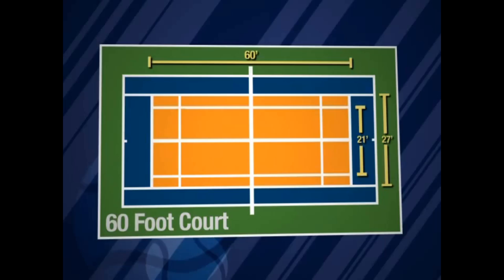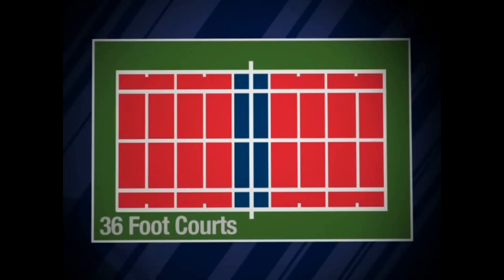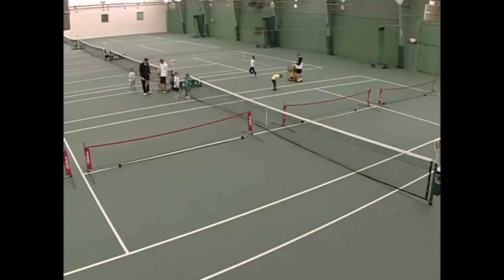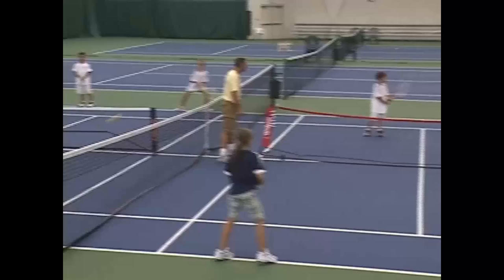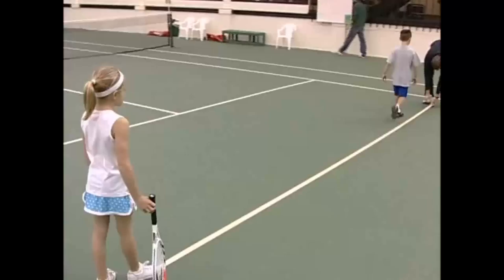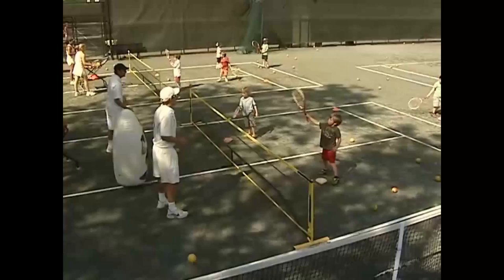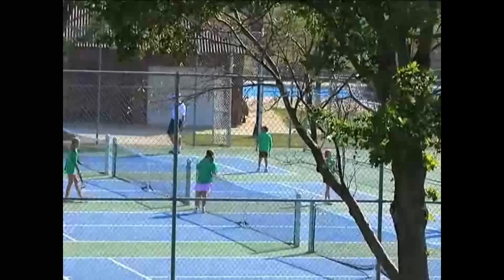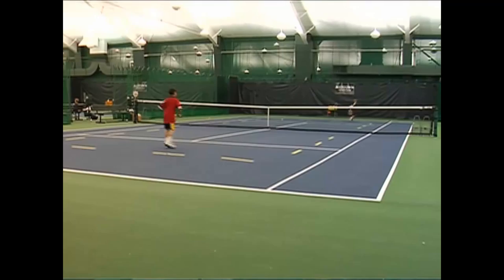Kids Tennis - 10 and Under Tennis - Quick and Easy Court Set-Up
USTA Ten and Under Tennis. This short clips is hosted by Patrick McEnroe and Mary Jo Fernandez and shows clearly how to set up QuickStart Tennis courts to maximize space and involve the most amount of children. Produced by the USTA and published with permission to Oncourt Offcourt.